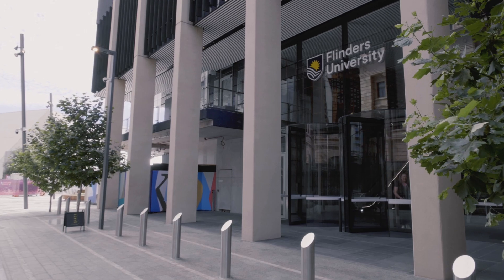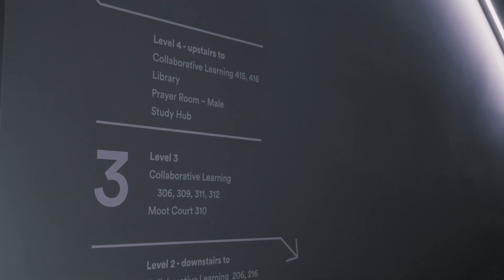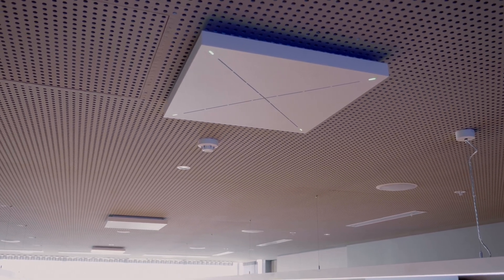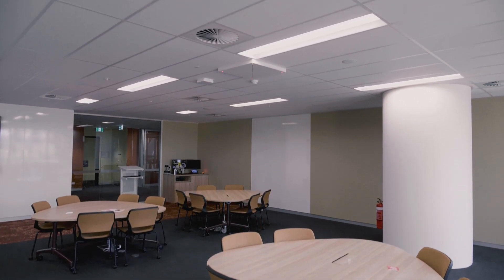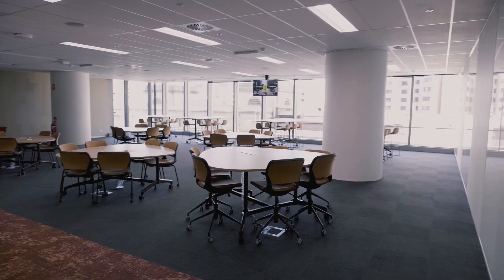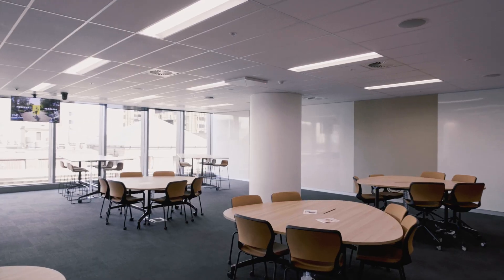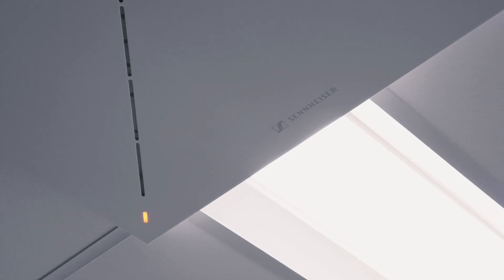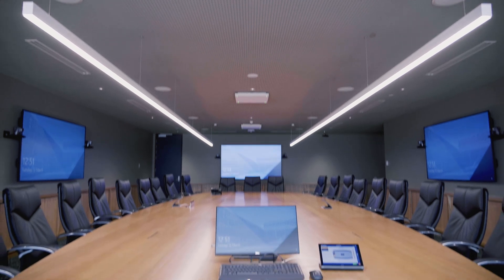Flinders University Campus - TeamConnect Ceiling Solutions | Sennheiser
Hear from Leigh Hoppenbrouwers and Oliver Taylor on how the new City Campus at Flinders University uses TeamConnect Ceiling 2 microphones to foster a flexible and collaborative learning environment.

The TeamConnect 2 is enhancing the educational experience at Flinders University by providing more flexibility in teaching styles as well as the ability for students to interact more naturally when web conferencing with an external audience. Whilst the consistent clarity of the technology improves the hybrid learning environment for both teachers and students.

This is all a result of an amazing collaboration between Diversified Australia and the IDS AV team at Flinders University to deliver a fantastic learning experience for students. 👏